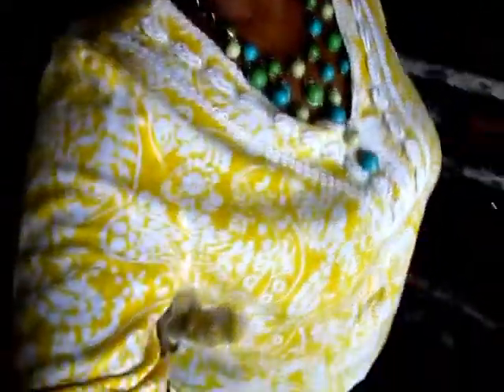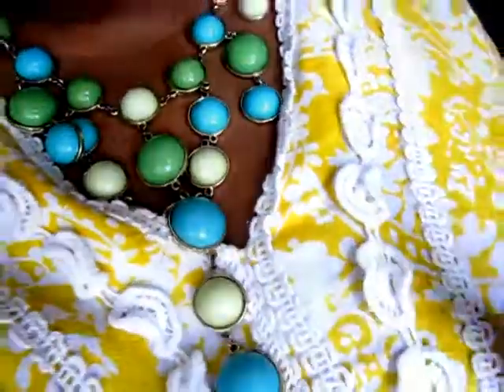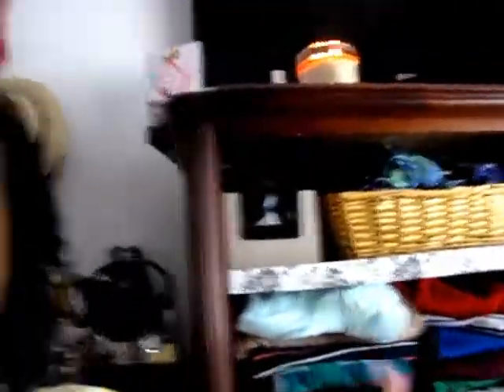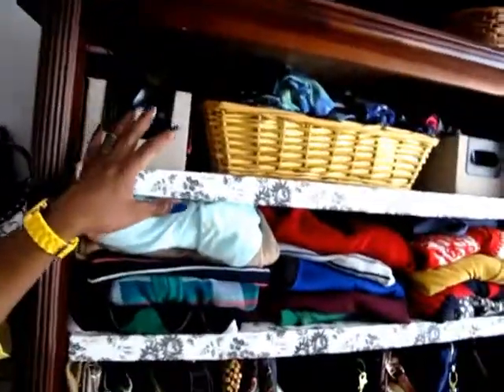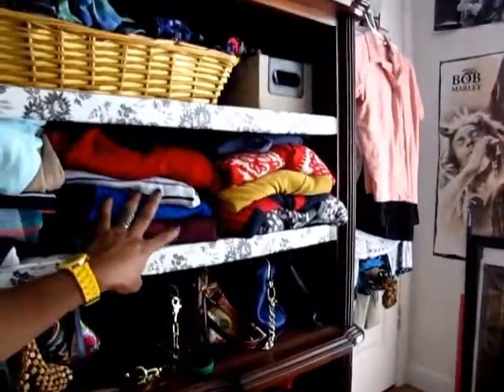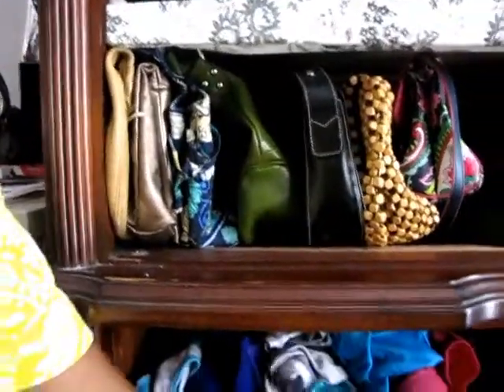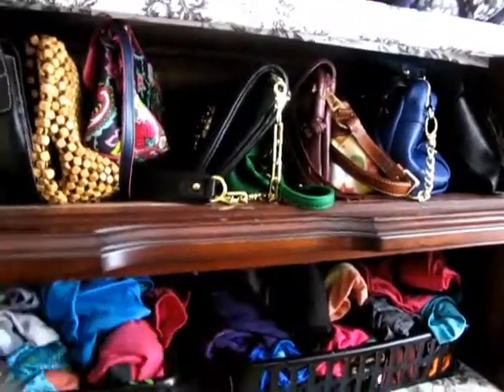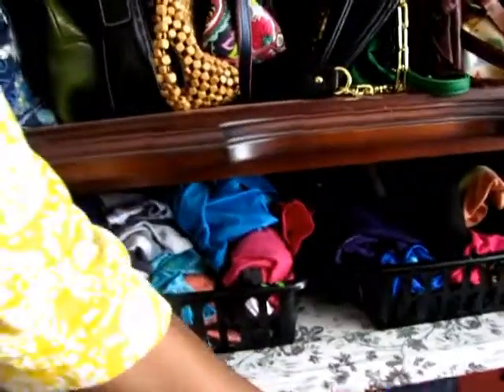Crossbody Haul & OOTD Part 1